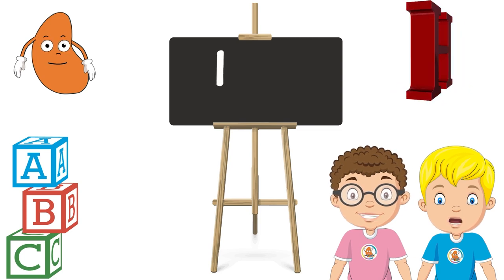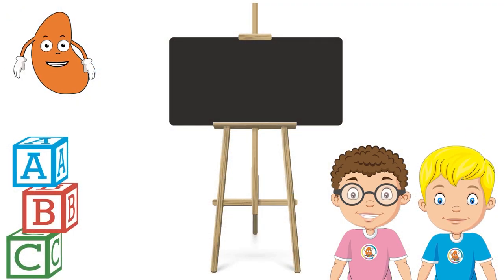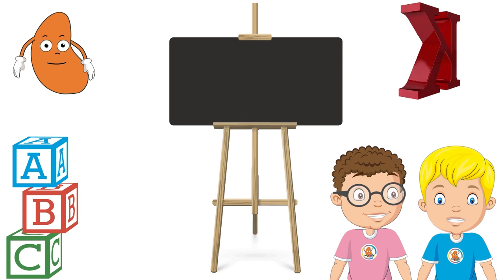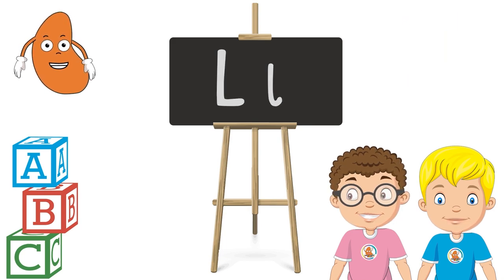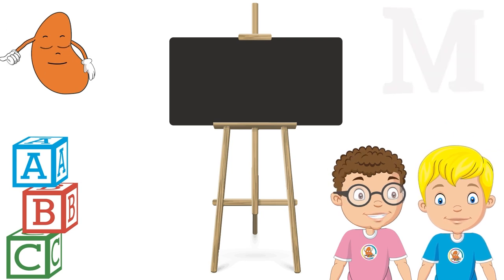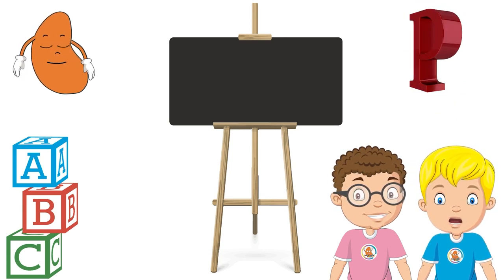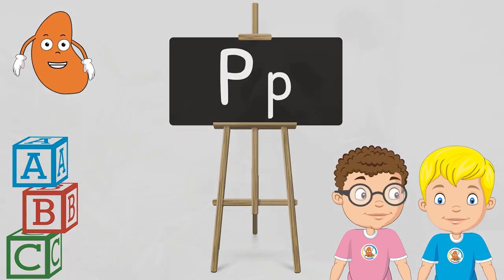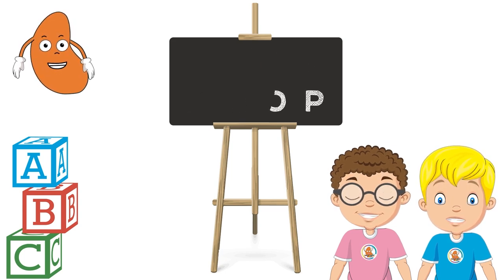Learn the Alphabet H - P | For Children | Kids | Education | Song | The Sunshine Beans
Learn the alphabet with The Sunshine Beans. This education song for children will focus on learning the letters H, I, J, K, L, M, N, O and P. For each letter, The Sunshine Beans will look at two example words, pronounce their phonic sound and show you how to write it; perfect to teach kids and help them remember them in a fun way. Get ready, get set, sing the alphabet! Let's Get Sunny!

The Sunshine Beans aims to provide educational content for toddlers and young children
through songs, stories and games, but with a fun (and sometimes silly) twist! Our small team uses
both cartoon imagery and unique characters with real life visuals. We think this crossover allows children to think outside the box and have lots of relatable fun!

Our channel will feature just some of the following content:
-Alphabet | Phonics | Spelling
-Reading | Writing
-Animals | Numbers | Counting | Colours | Shapes
-Storytime | Adventures
-Calming sleep videos for newborns and restless toddlers
-Safety tips and communicating with others - from road safety to sharing and being kind to each other.
-Interactive poems and games

Let's get sunny!